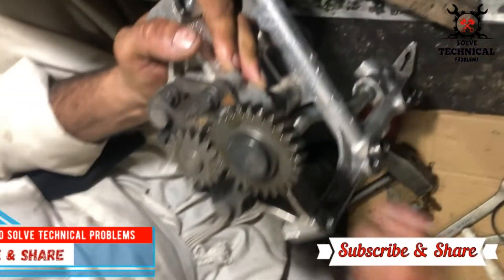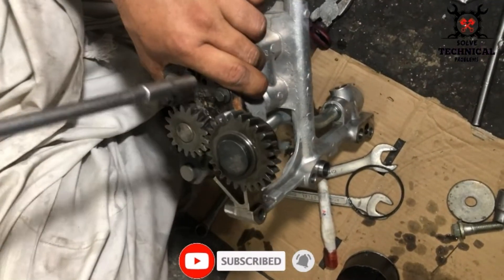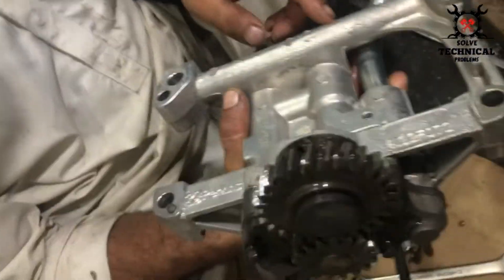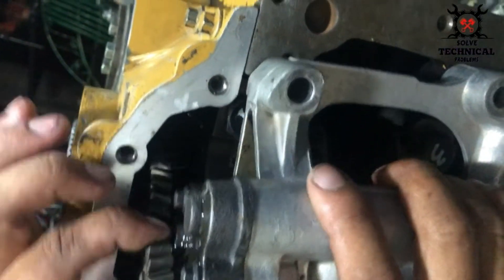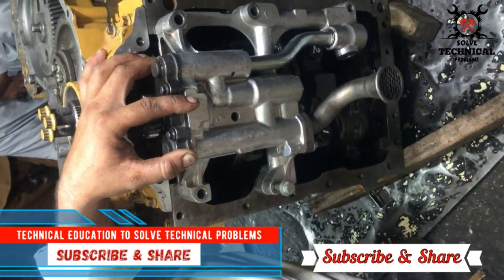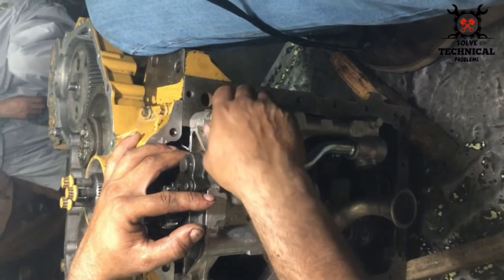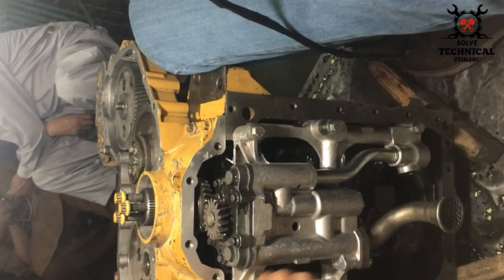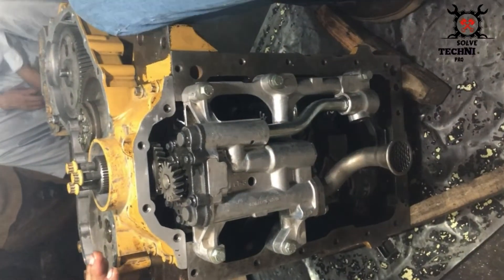Perkins Oil Pump.Perkins engine oil pump. How to install oil pump.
Perkins three cylinder diesel oil pump installation process easy method.